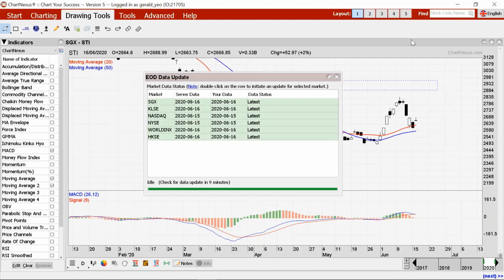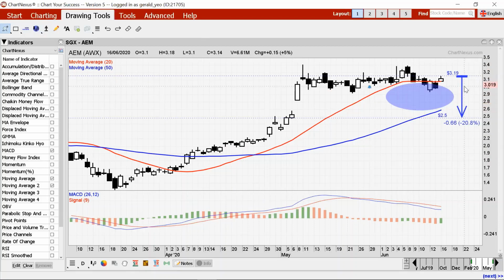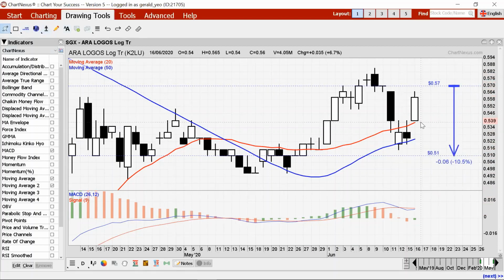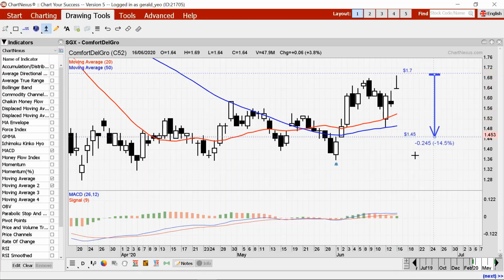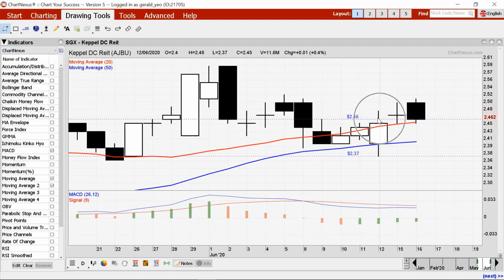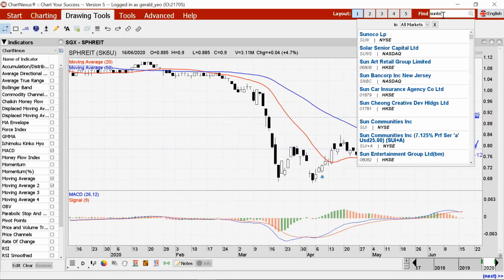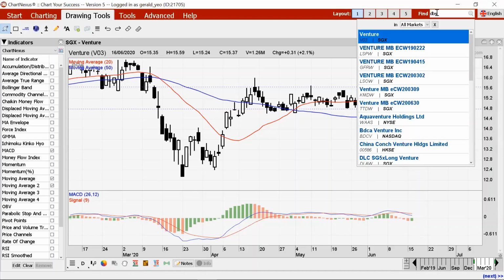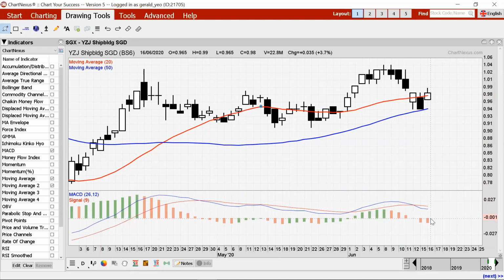Traders Club 16-Jun-2020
STI & several stocks have been testing key support levels. Tonight, we look at those showing bullish signals at support.